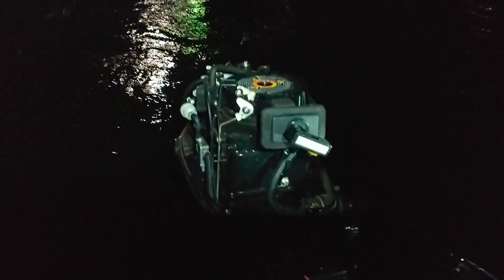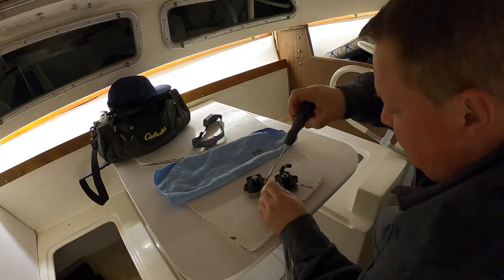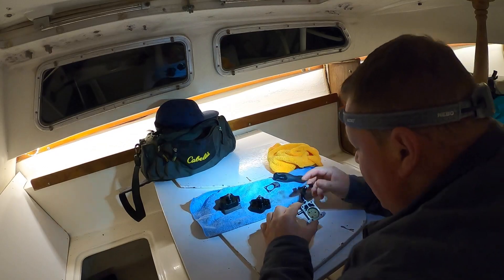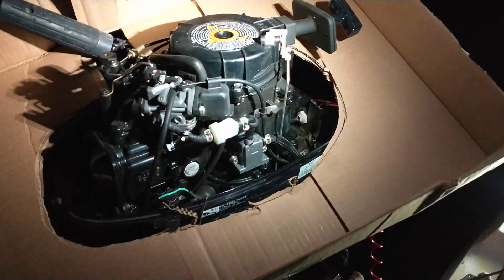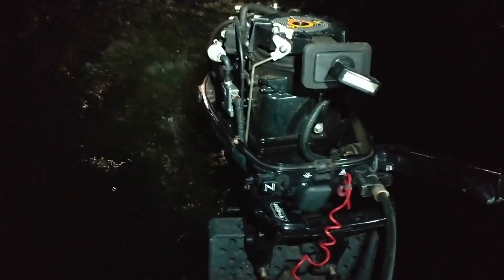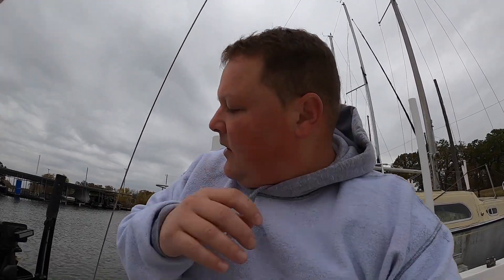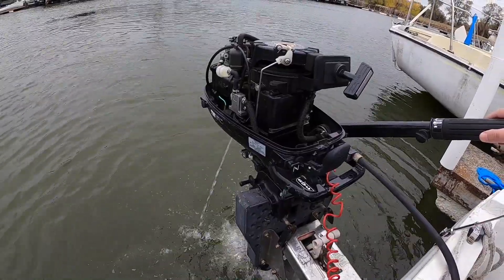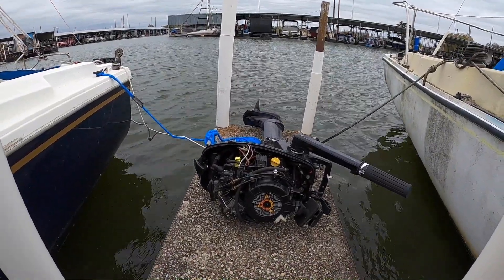Troubleshooting The Tohatsu Engine 2.0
The Tohatsu 6hp Sailpro Engine has been giving me issues, and I have to troubleshoot the problem.  I work through various theories, and I am confident I understand why the engine is not working.
We troubleshoot the engine's fuel system, fuel pump, and filter to rule out potential issues. We also rule out the engine's electrical system. Finally, we narrow in on the impeller and water pump system.

This whole sailing journey started when I watched a video from Alternative Lifestyles. It features the crew from SV Delos and their journey of 10 years traveling around the world in their sailboat. I was hooked and am preparing myself to follow the same journey. I plan to learn how to sail, take my sailboat out and practice my sailing techniques, and eventually upgrade to a larger bluewater sailboat. The plan is to circumnavigate the world and do mission and relief work along the way.